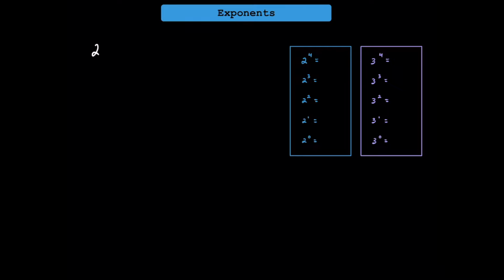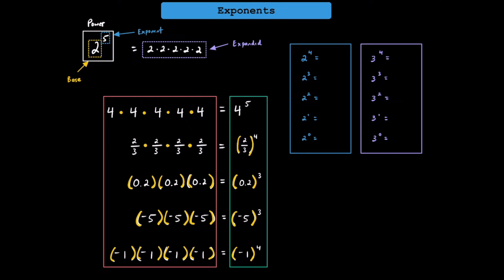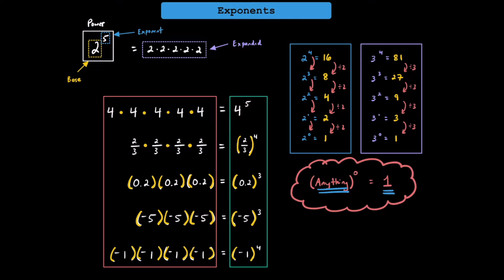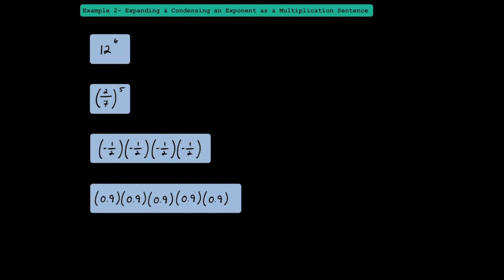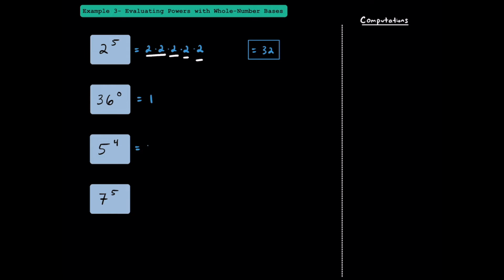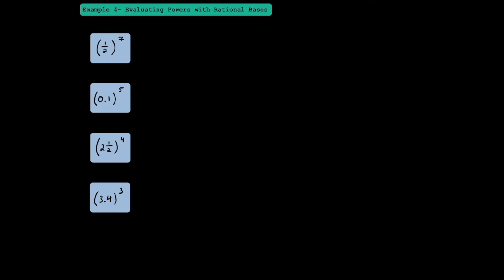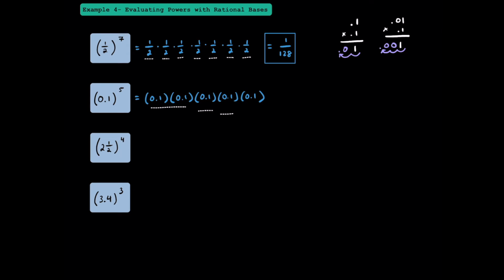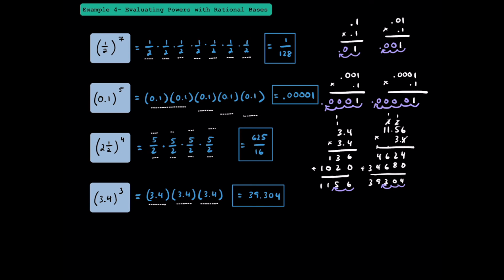Pre Algebra: How to Write and Solve Exponents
This is an introductory lesson on Exponents for Pre-Algebra. While this doesn't go into negative or rational exponents, it does cover whole number exponents including zero.

~ Time Stamps ~

0:00 Overview / Vocabulary
3:47 Example 1 - Identifying the Base & Exponent
4:28 Example 2 - Expanding & Condensing Powers
5:18 Example 3 - Evaluating Powers with Whole-Number Bases
7:00 Example 4 - Evaluating Powers with Rational Bases